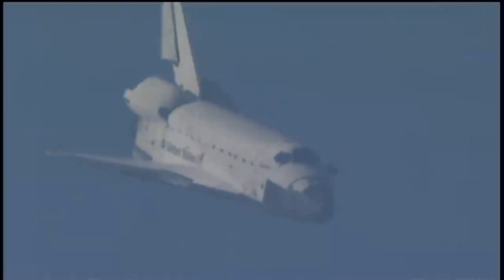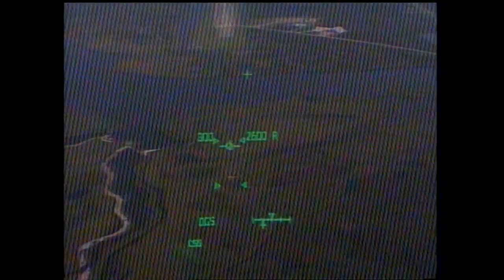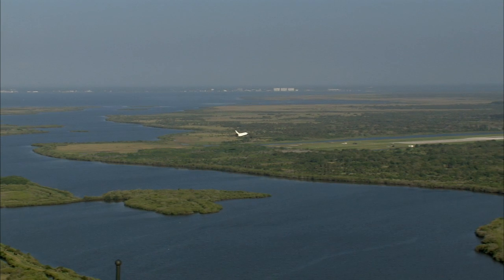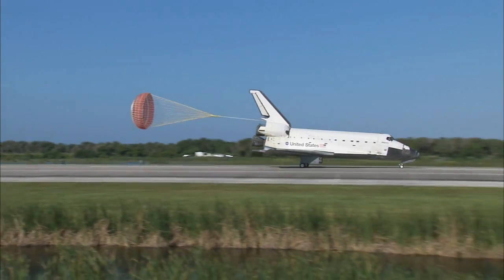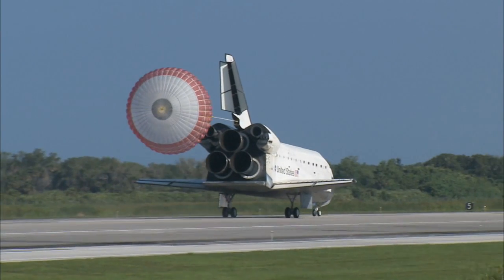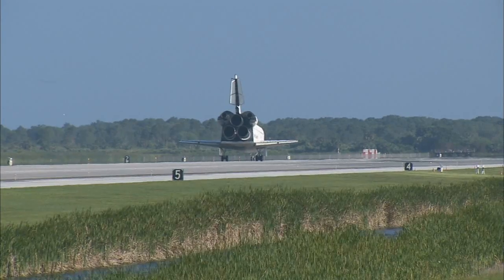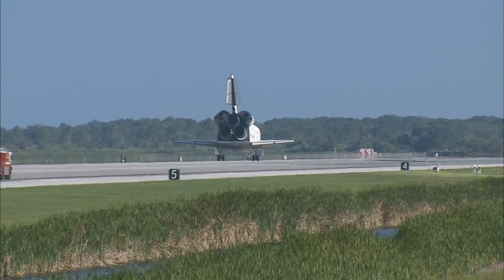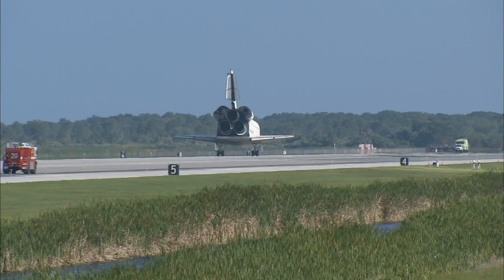STS-132: Atlantis Comes Home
Space shuttle Atlantis lands at Kennedy following the successful STS-132 mission to the International Space Station.